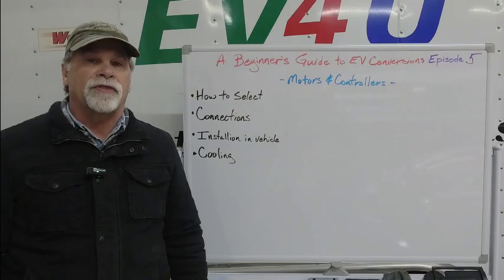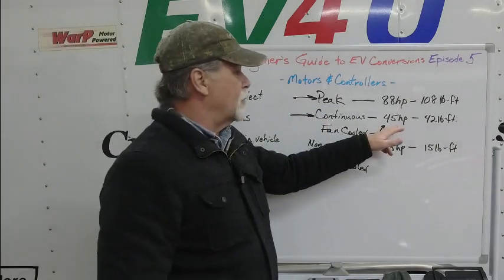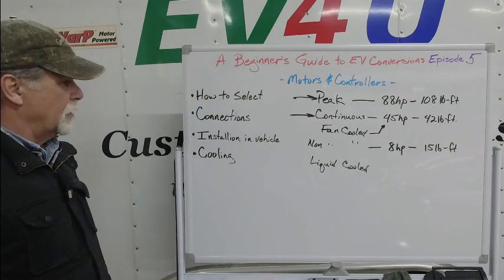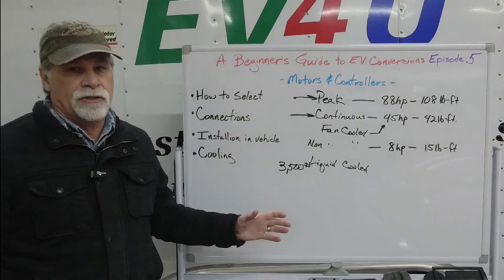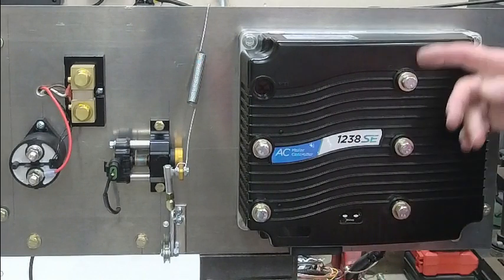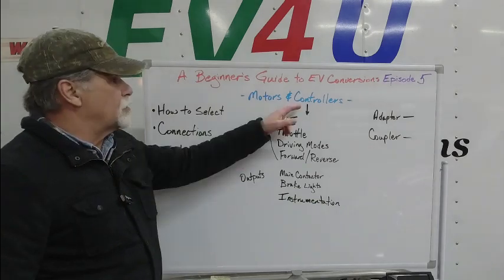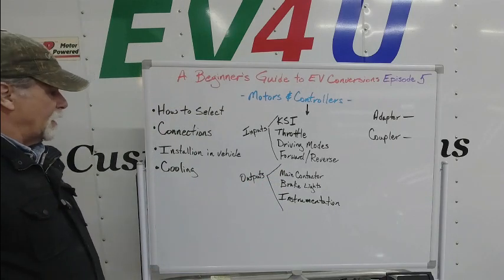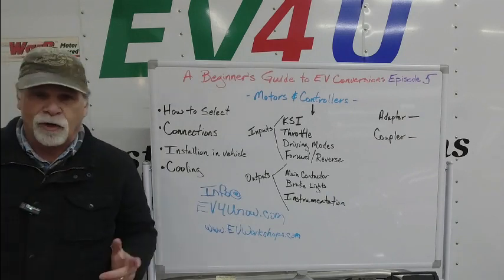A Beginners Guide to EV Conversions - Episode 5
Episode 5 in a series that will help you with the big picture understanding of an EV conversion.  Want more information?

Can you convert your car to electric by yourself?
“Convert your Car from Gas to Electric, The Safe, Simple, and Reliable Way” provides a basic overview of the Big Picture of converting a vehicle from internal combustion to electric.  It might be easier than you think.  EV4U has converted scores of vehicles in the last sixteen years and taught thousands worldwide how to do it themselves.
To receive your Free copy of “Convert your Car from Gas to Electric, The Safe, Simple, and Reliable Way”, just send an email to with the subject, Free eBook, Attn: YT2